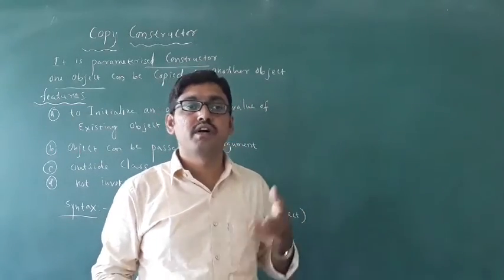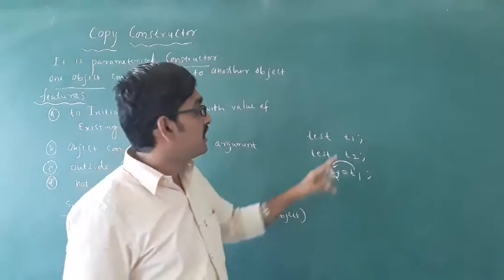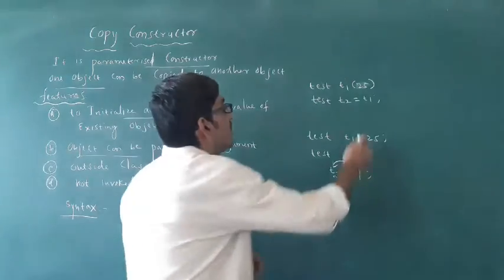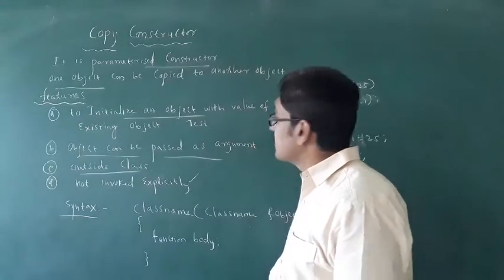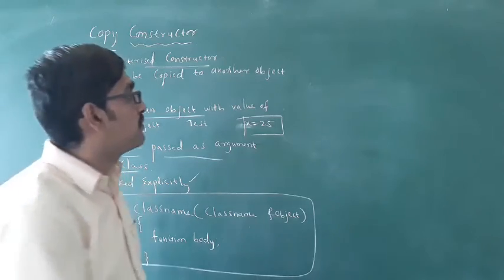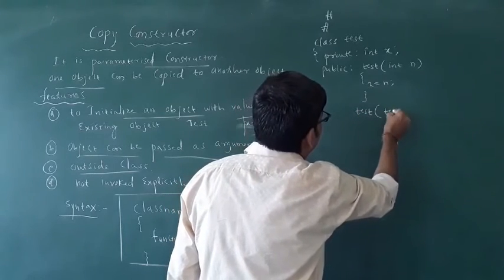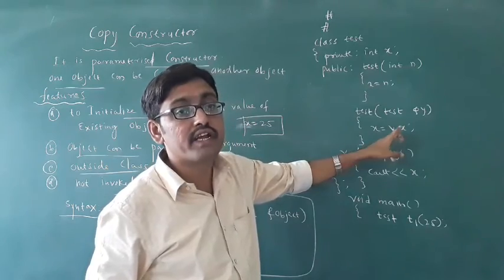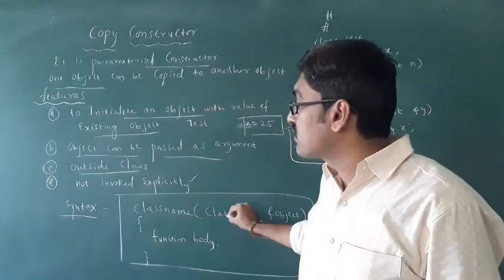video 4 copy constructor